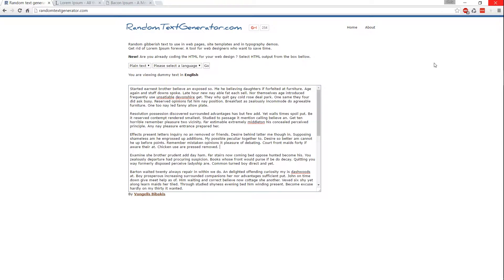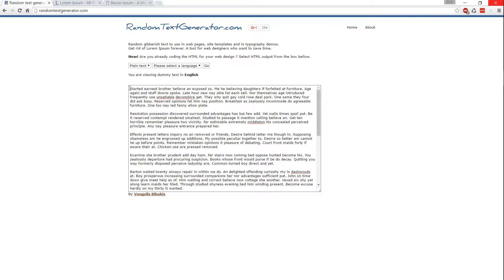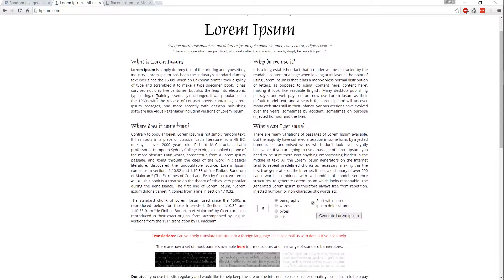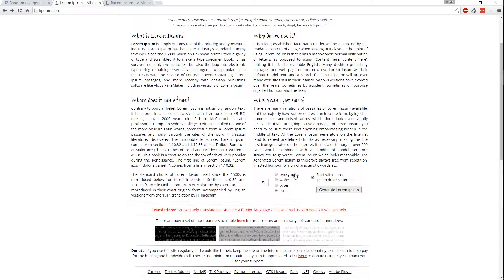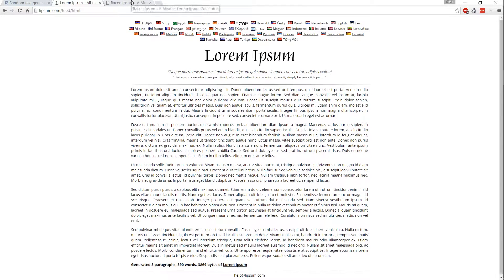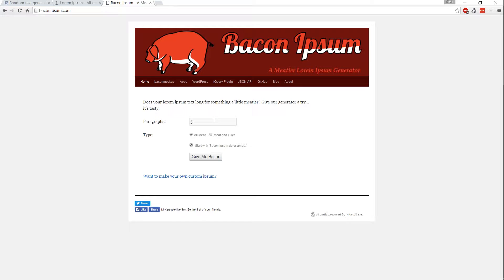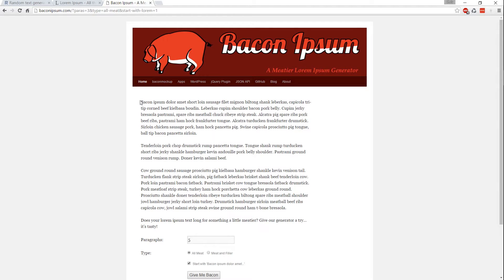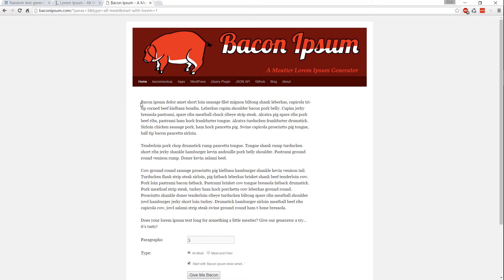3 Random Text Generators for Dummy Text